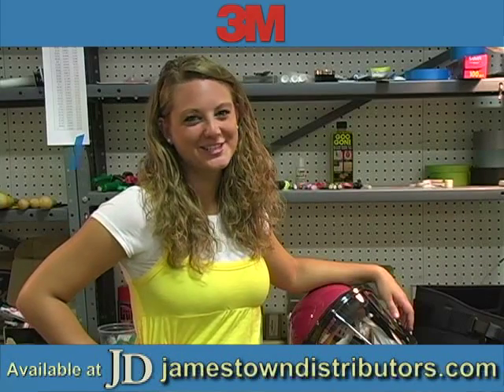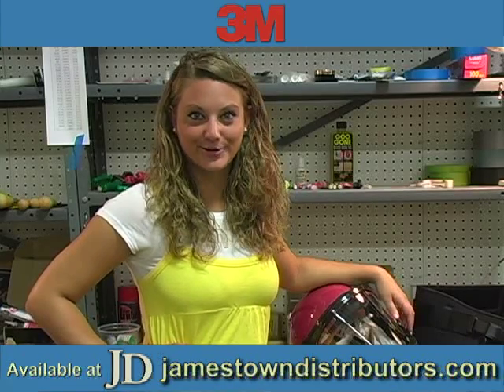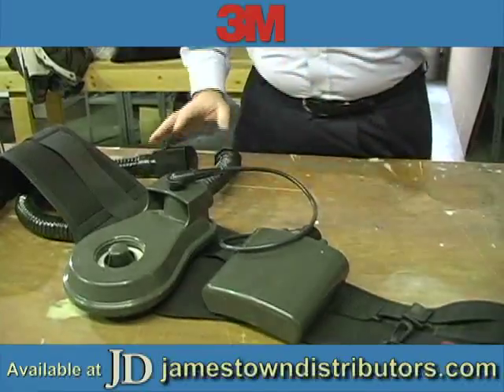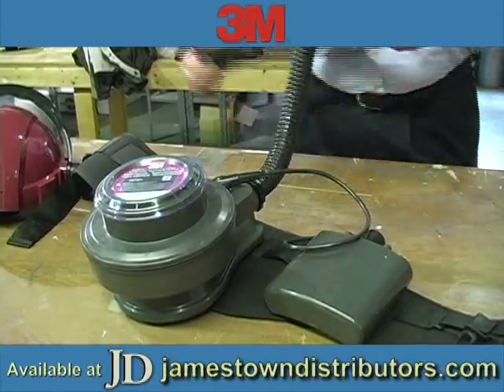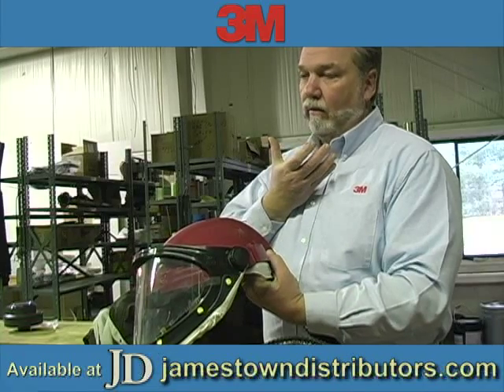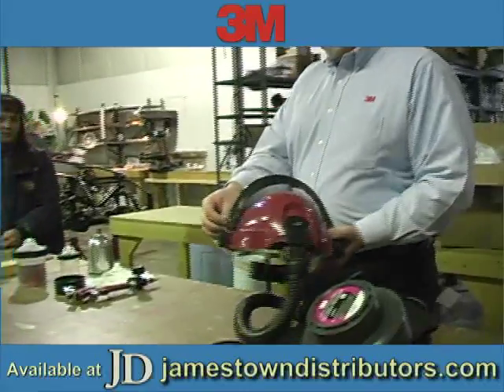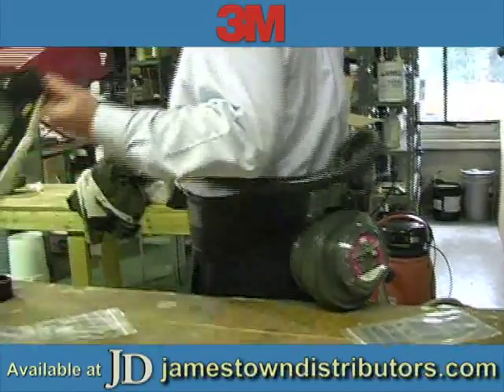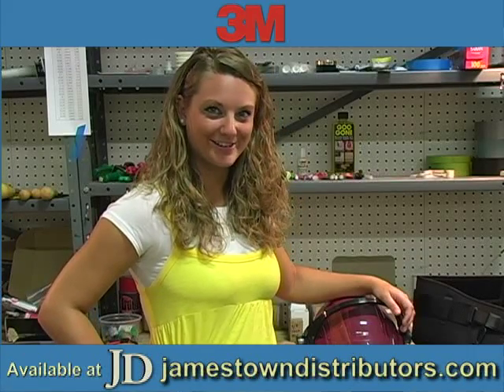3M PAPR (Powered Air Purifying Respirator) Demonstration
Jamestown Distributors TV: 3M PAPR (Powered Air Purifying Respirator) Demonstration. This video is on their PAPR.  To learn more, go to our blog for all your project needs.